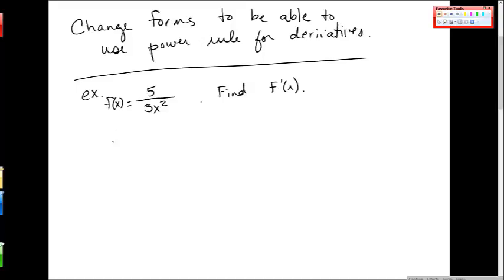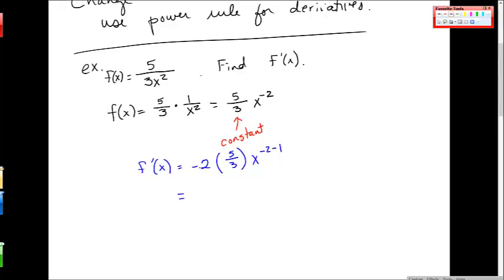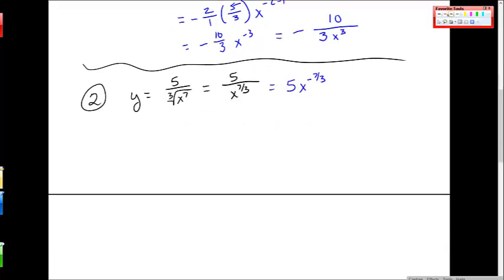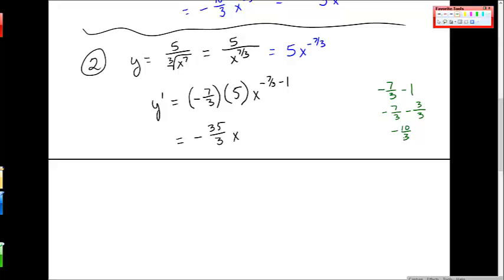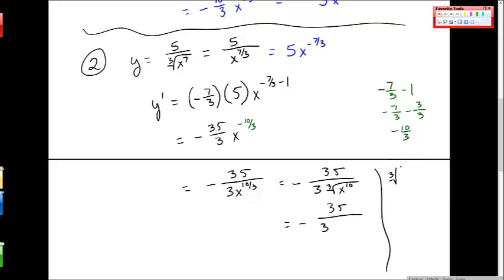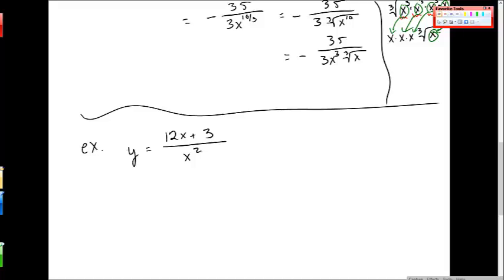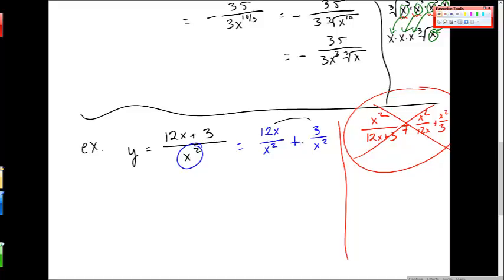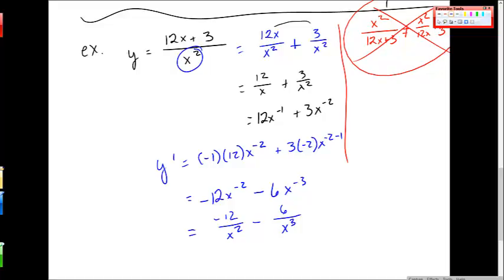More Examples of Taking Derivatives